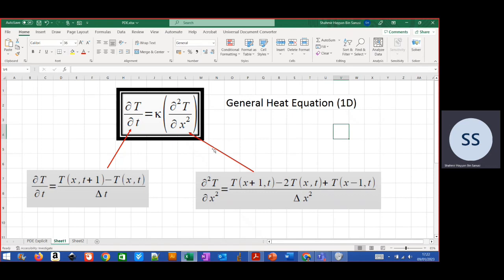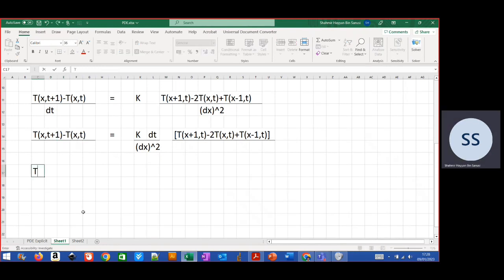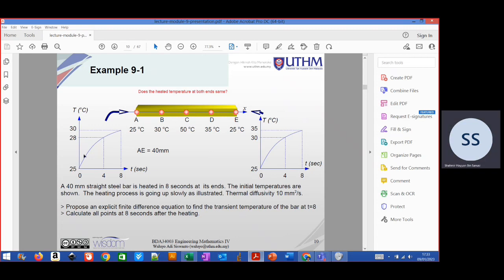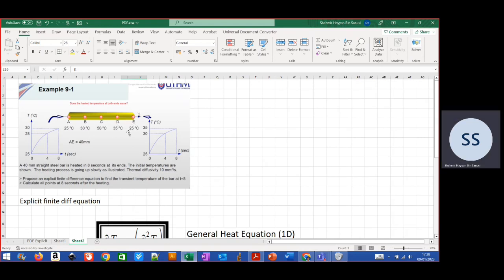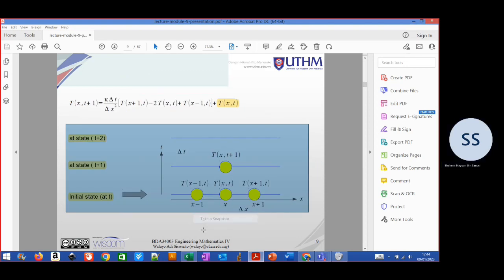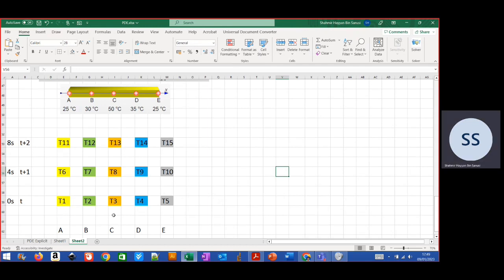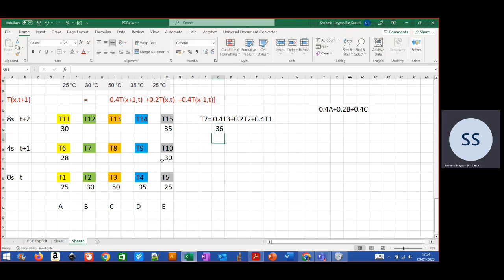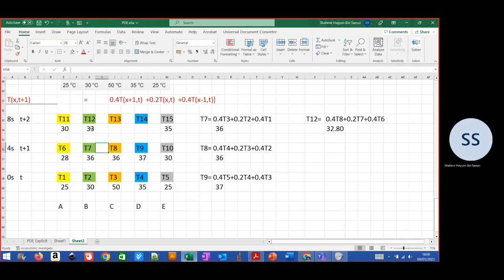BDA 34103 NUMERICAL METHOD : PARTIAL DIFFERENTIAL EQUATION: Explicit Finite Difference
Solving 1D Heat Transfer Problem